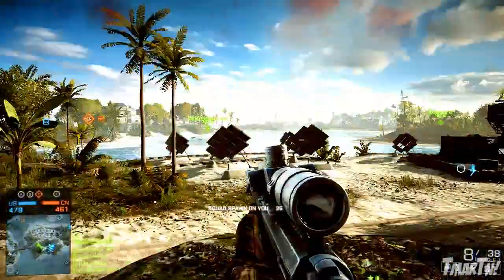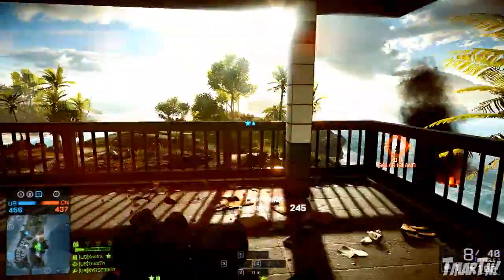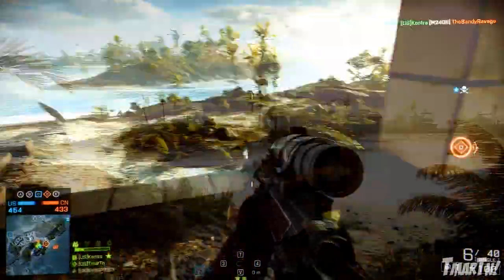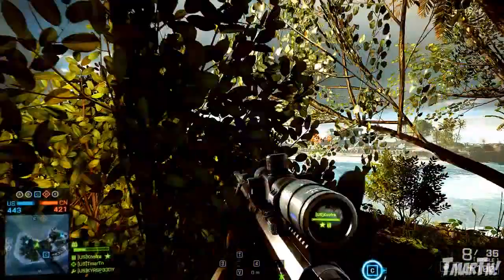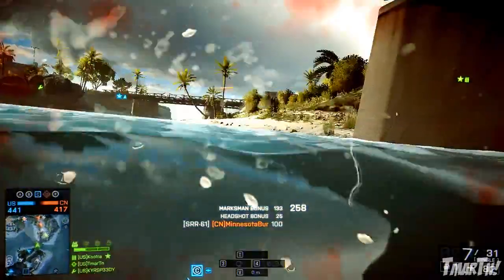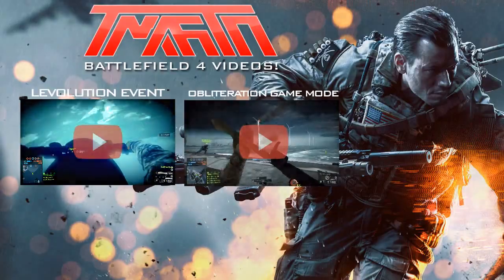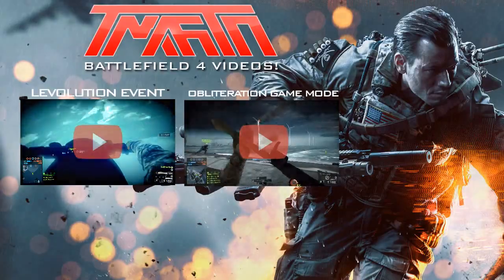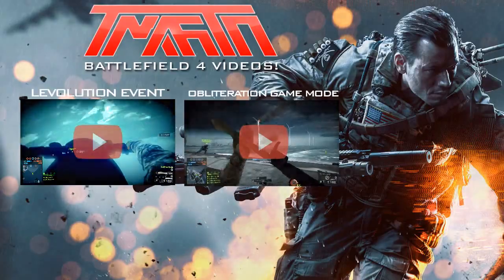Battlefield 4 SNIPING Gameplay! Multiplayer Online Sniper BF4 Game Play Conquest Paracel Storm HD PC